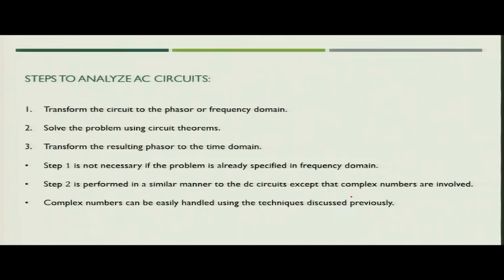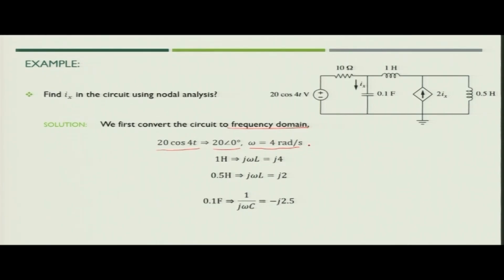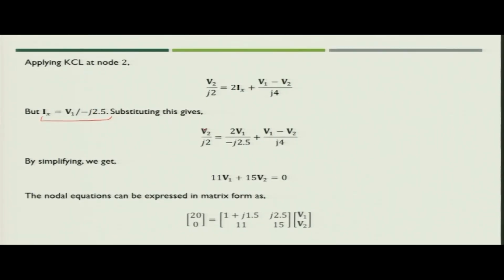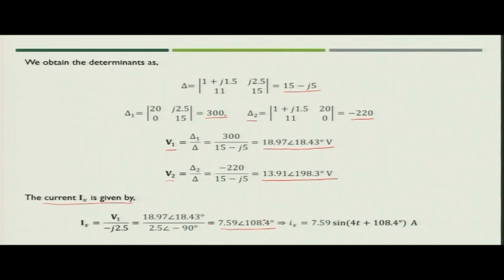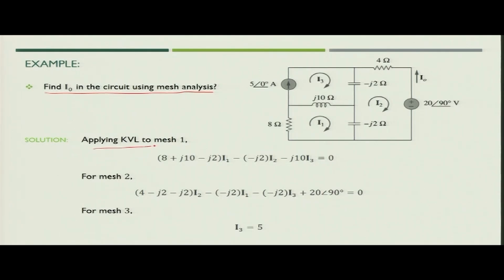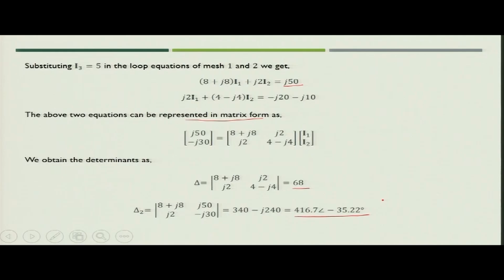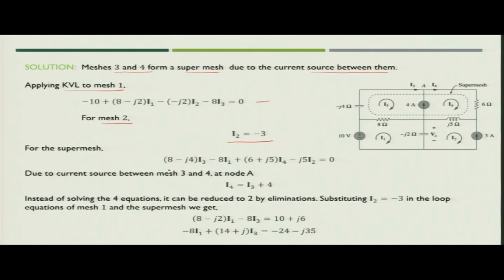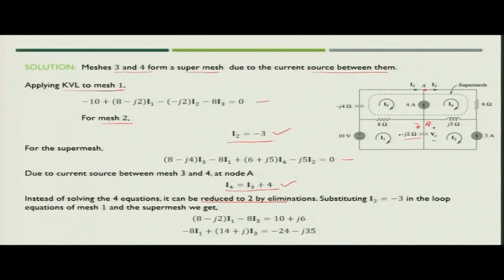NODAL AND MESH ANALYSIS